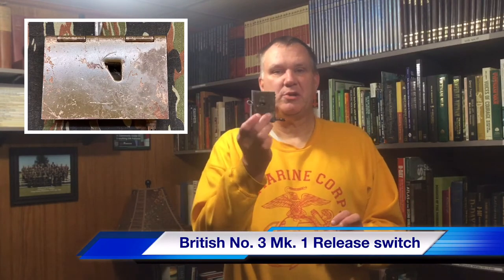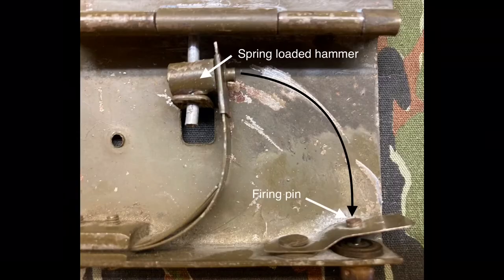Item of the week, 10/25/22 - British No. 3 Mk I Release switch￼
This video is the item of the week presented by Historic Military Impressions.  This weeks item in a British No. 3 Mk. I Release switch.  It’s a type of booby trap detonator used in World War II.￼￼